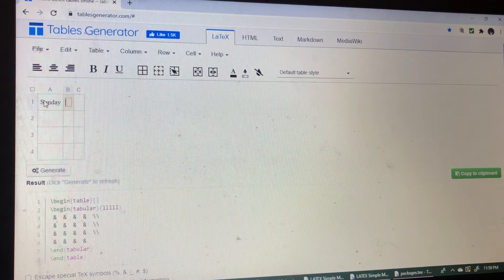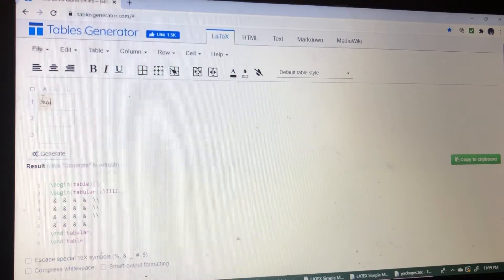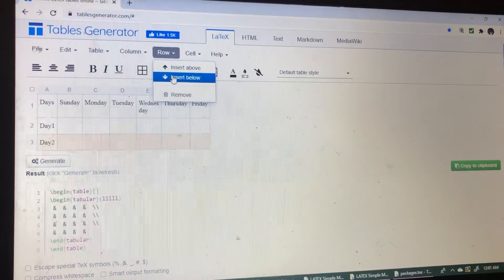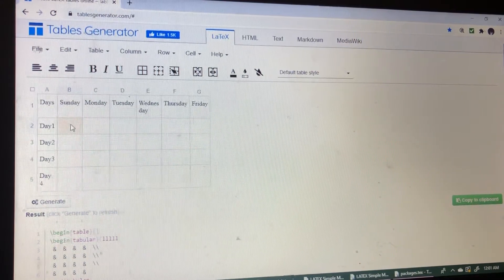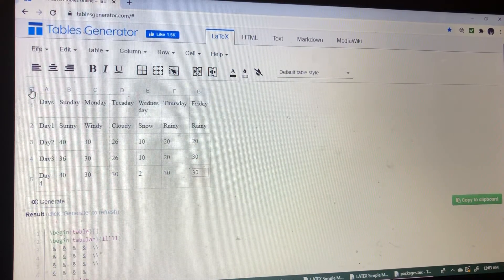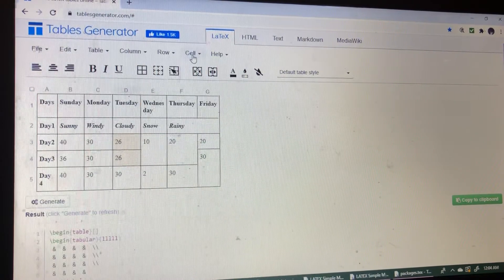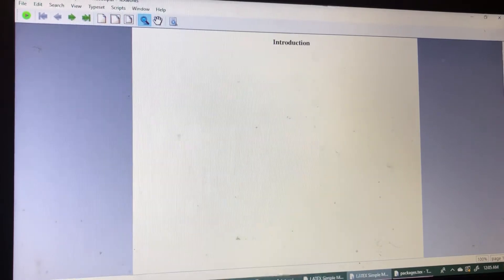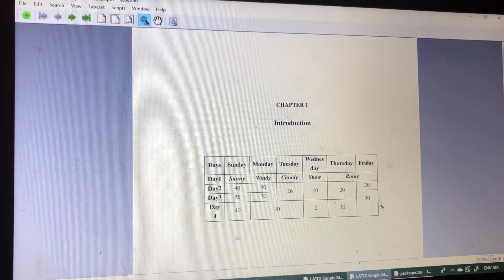Latex tables generation online in easiest way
This Video presents  the  step by step procedure  to generate codes to create complex Tables  in LaTex by easiest way.

LaTex is a  computerized type setting Program not a word processor. LaTex uses Tex formatter as its type setting engine. It is written on an ordinary text editor and translated by means of a program into a finalized version, usually in pdf format.
Formatting codes are embedded in the text and the documentation is very easy.

Equations, symbols, tables  etc, are created by means of formatting codes.
Suitable for producing scientific & mathematical equations, which is used to prepare for Thesis, Journal, Article, Book etc.

Shri Apple Princess